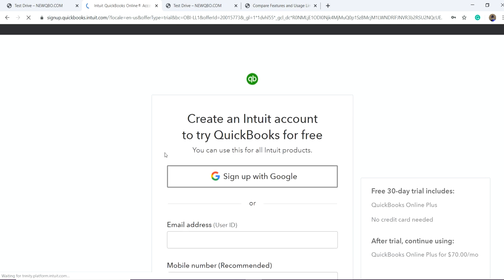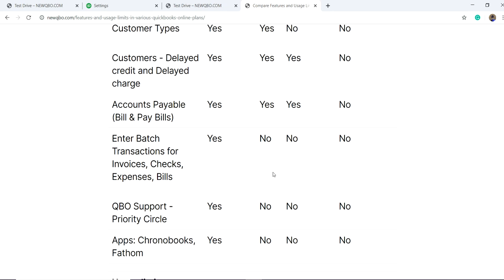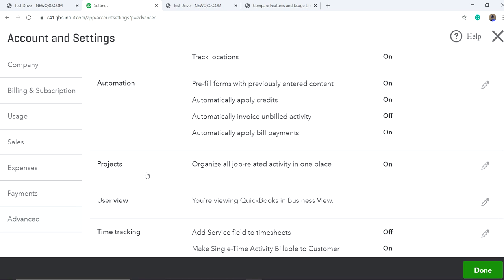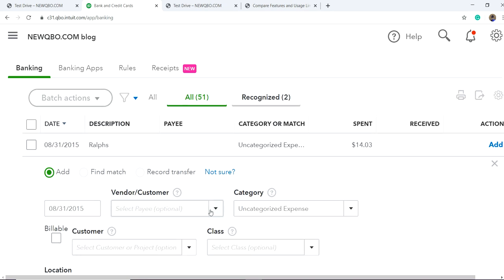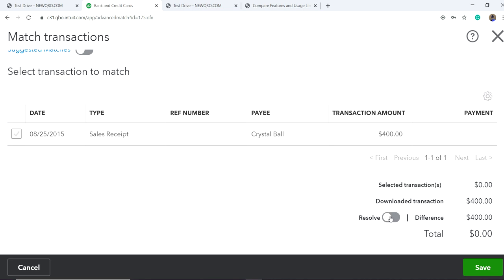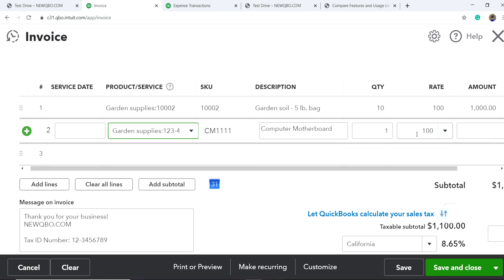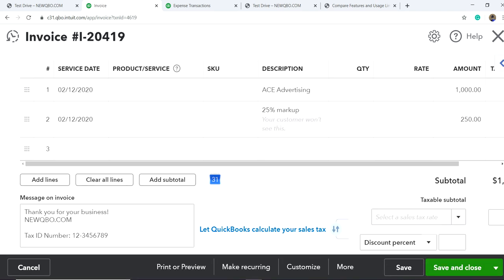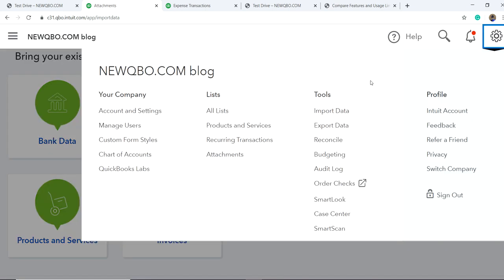QuickBooks Online Tutorial: Getting Started for Beginners in QuickBooks Online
Compare Features and Usage Limits of QuickBooks Online Plans – Advanced, Plus, Essentials, and Simple Start